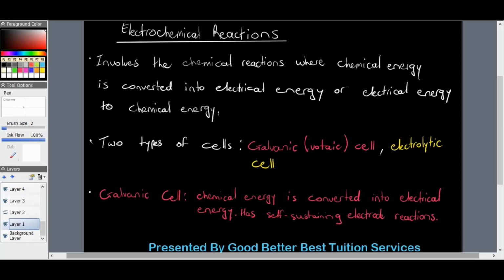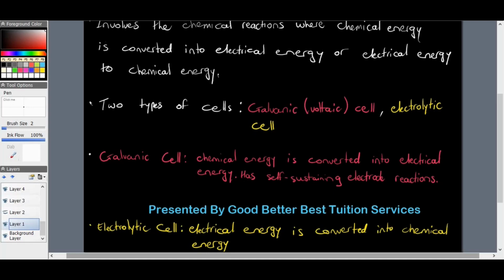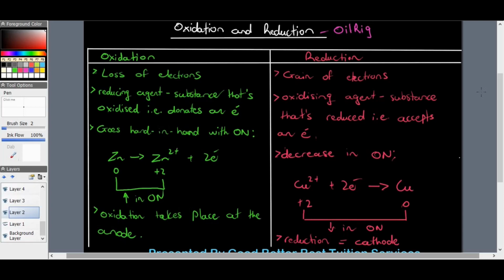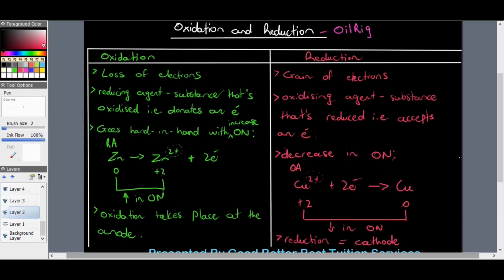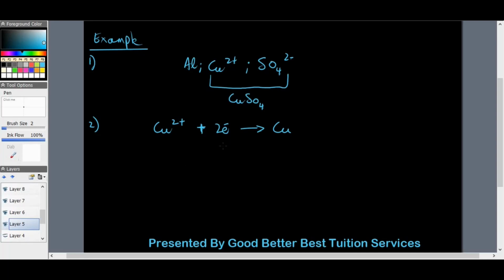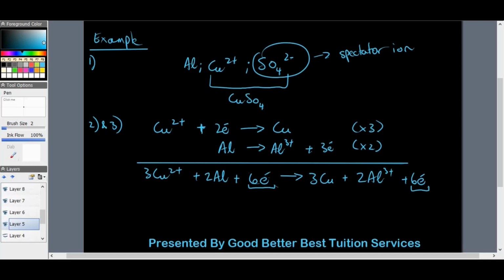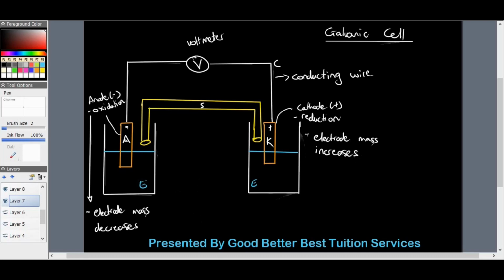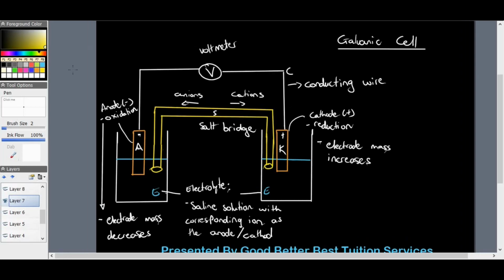Grade 12 Physical Science: Electrochemical Reactions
This video was created to assist learners with Electrochemical Reactions